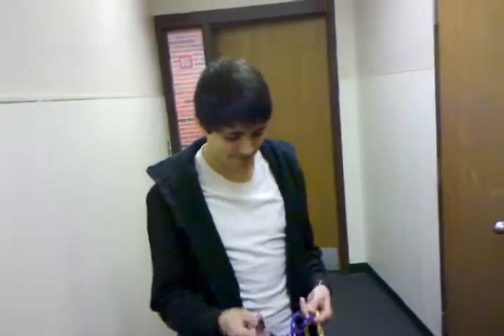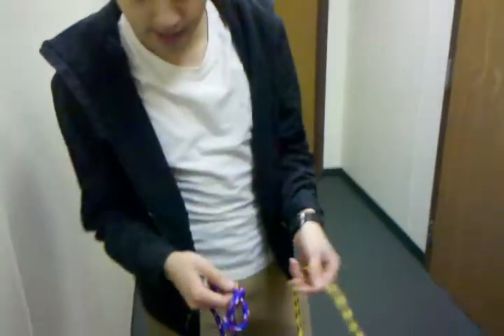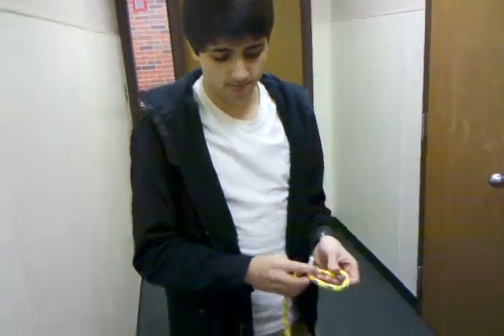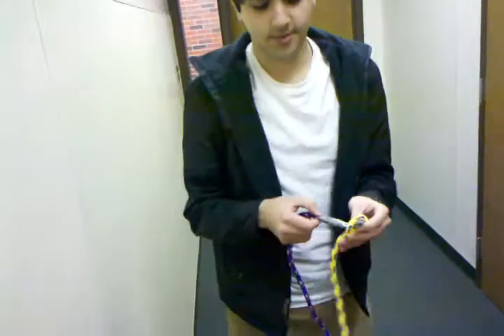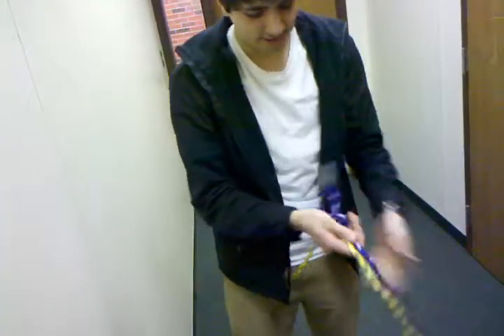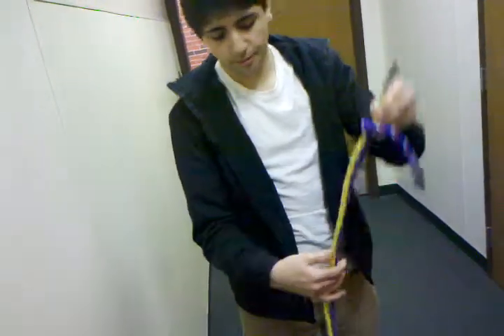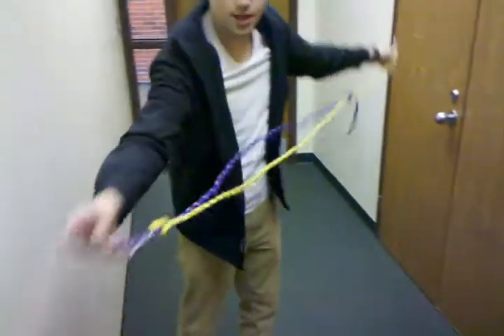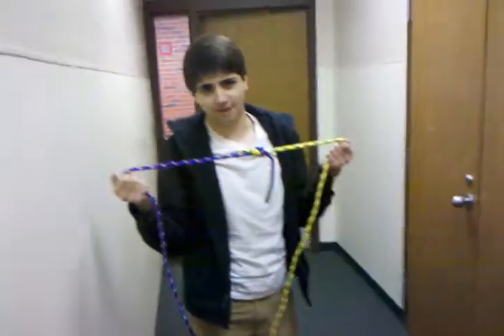Fishermans knot (aryan swag)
Tying a knot